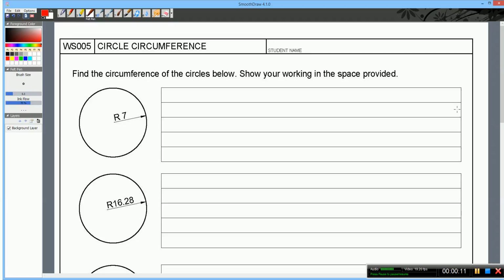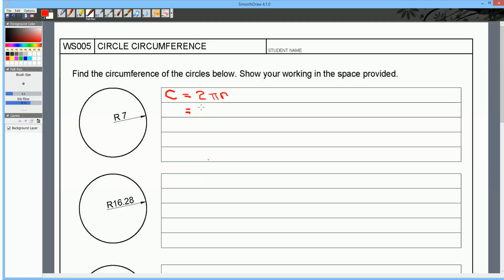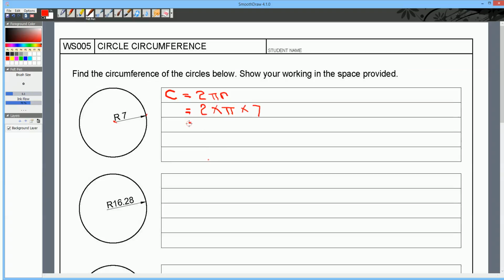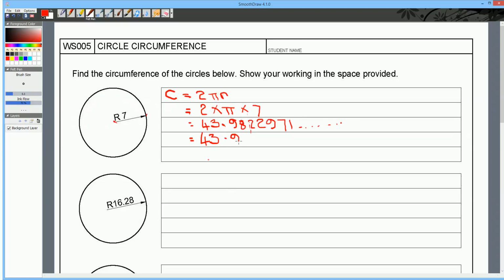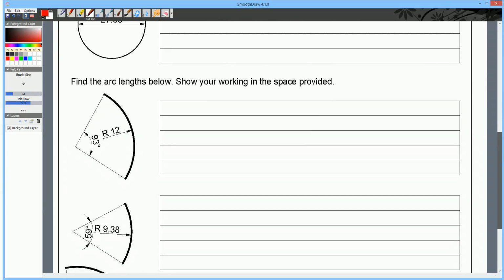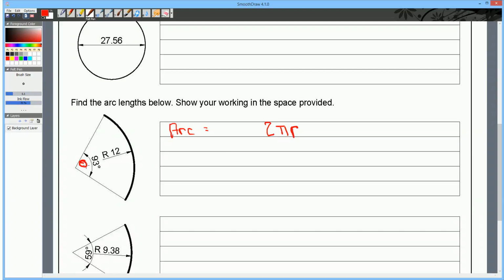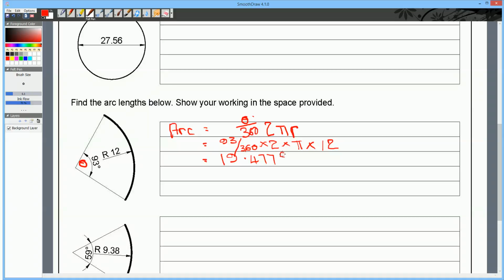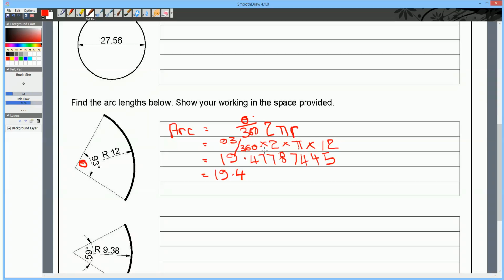maurieos WS005 CIRCLE CIRCUMFERENCE